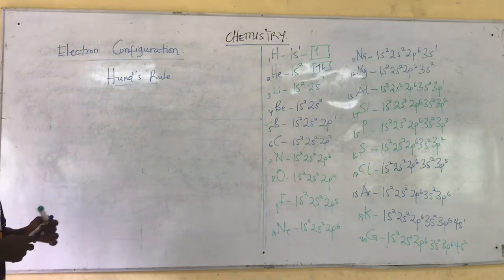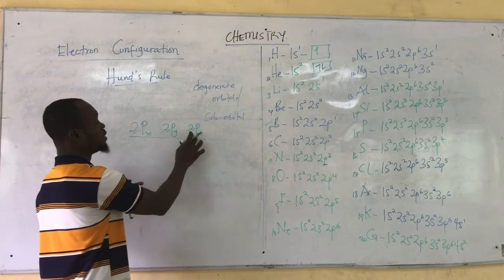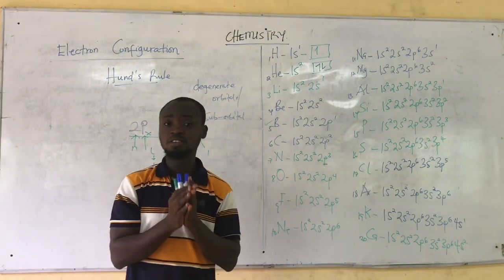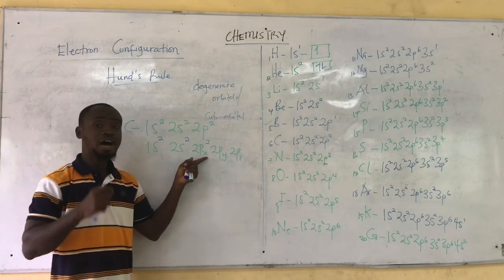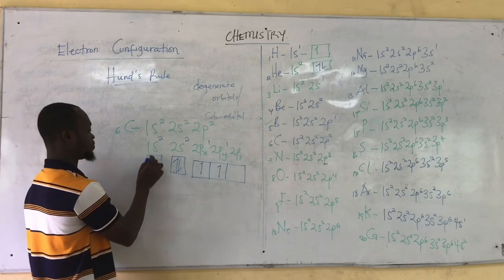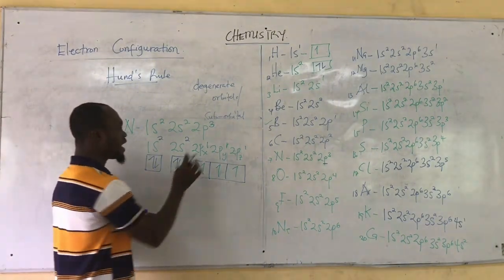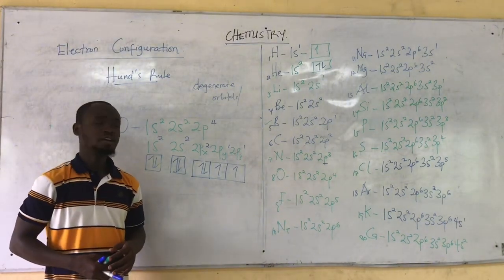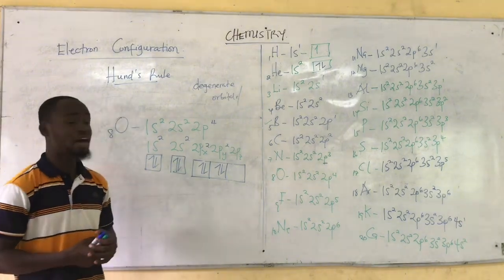Electronic Configuration ( Hund’s Rule )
Electronic Configuration
Hund’s Rule